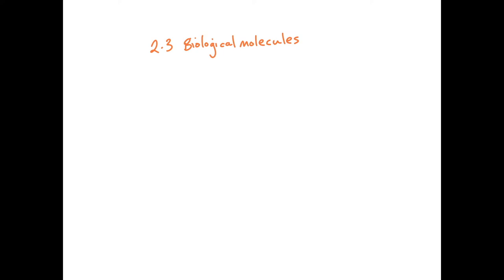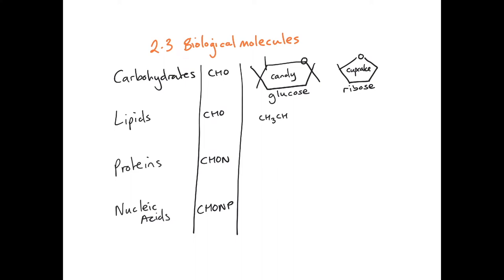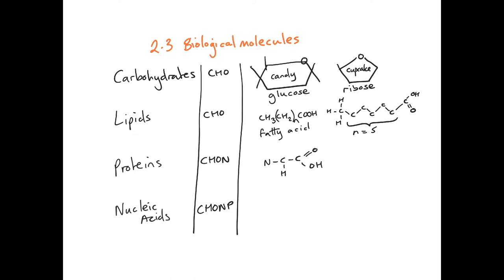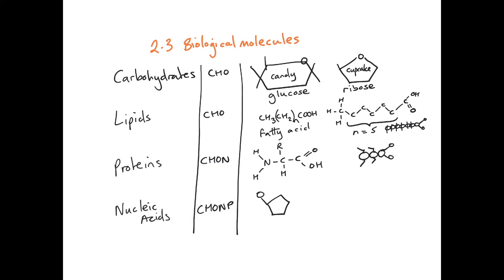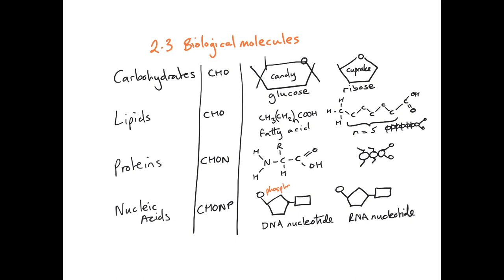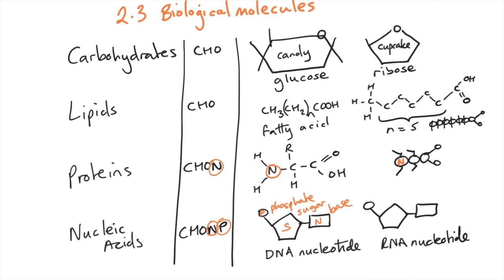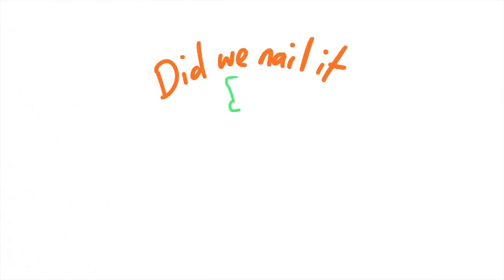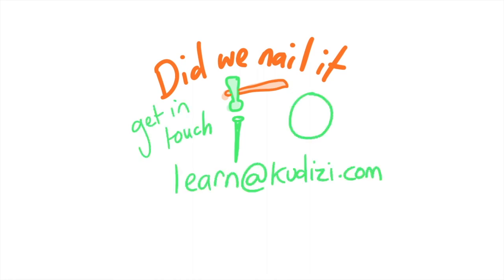Biological molecules. General overview. 2.1IB Biology. biological molecules.